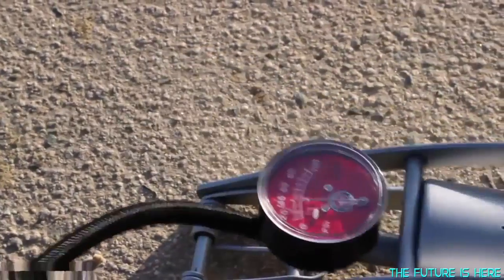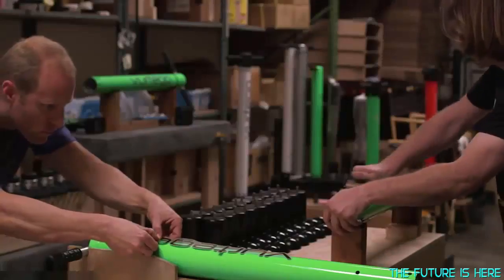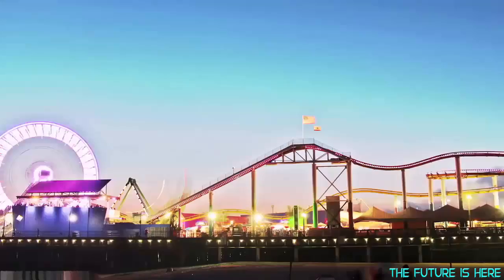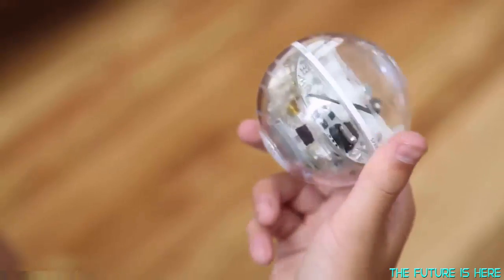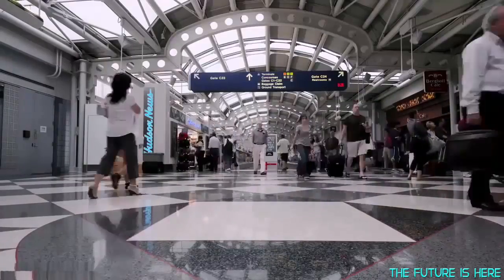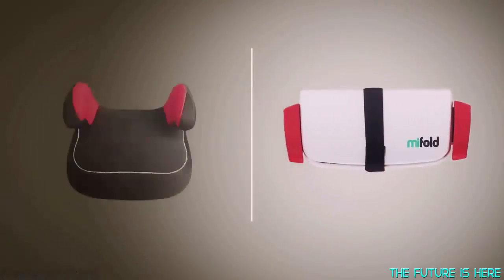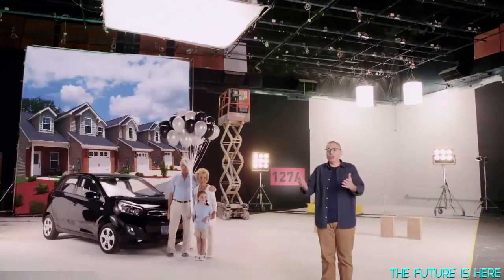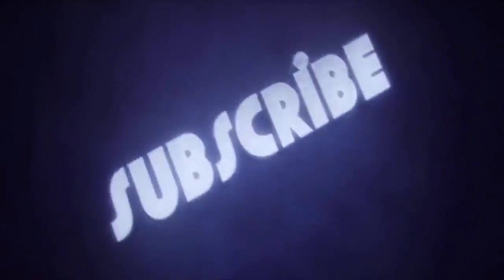TOP 5 Coolest Inventions You Can Buy NOW On Amazon